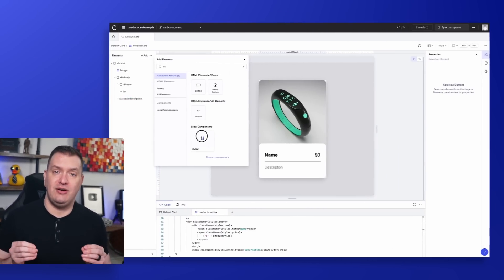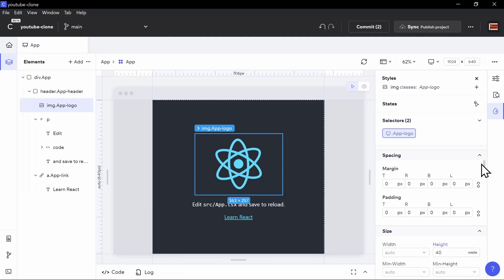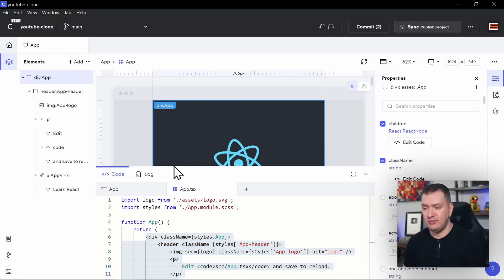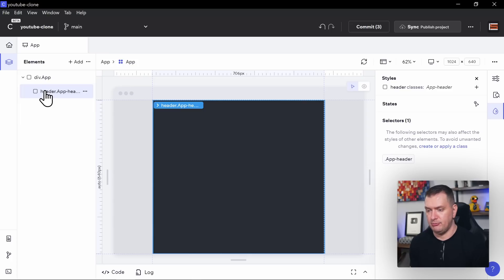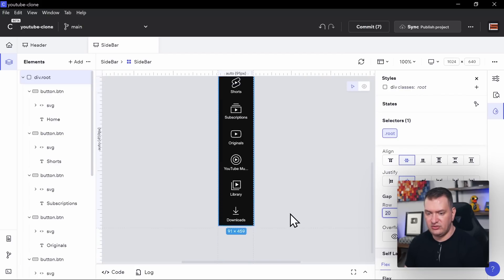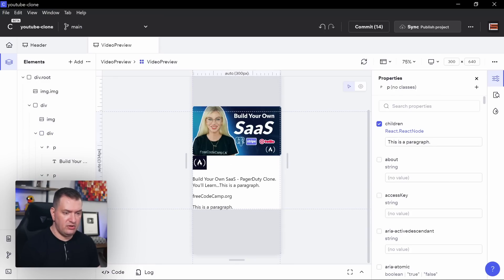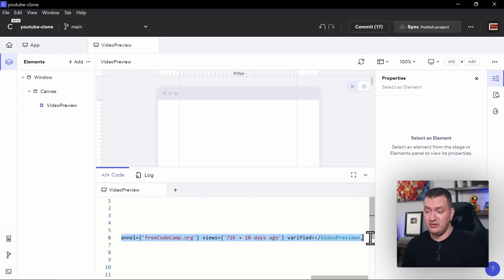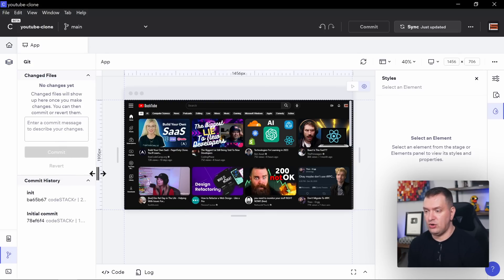The Future of Web Development: Visualizing React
Codux is a visual IDE, or graphical editor, that allows you to build and edit React components like you’re drawing on a canvas.

You’ll see and have access to the code right inside Codux, but it shouldn’t replace your existing IDE. In fact, the goal of Codux is not to replace your existing IDE, but to turbo charge your React workflow by giving you the ability to visually edit as well. As you make changes in Codux you’ll see the updates happen in real time in your existing IDE.

Codux supports any React project built using TypeScript with styling in CSS, Sass, or CSS Modules, and has full Git integration.

Another great feature is the ability to develop components in isolation. That’s generally how we build in React. We build components. But we usually can’t see each component rendered in isolation. With Codux, you can work on each component individually, see each component in various states, then bring them all together where needed.

Because this is a graphical user interface, even someone with little to no React experience can easily update and edit components visually and be confident that the updates reflected in the code will be accurate.

Just like in your browser’s dev tools, you’ll see all of the CSS styles for each element and you can edit them. This makes memorizing every CSS property name and value a thing of the past. Every property is visually available to edit. And these changes take place immediately in your code base.

To get started, you can import almost any existing React project or create a new project from scratch.

⏱️ Timestamps ⏱️
00:00 - Intro
02:25 - Building a YouTube Clone from scratch using Codux
02:42 - Create a new project
05:51 - Building the header component
07:23 - Building the side menu bar component
08:19 - Building the filters bar component
09:33 - Building the video card component
10:42 - Defining TypeScript props for your video card component
11:39 - Putting it all together in our App component
13:20 - Run the application locally to test
13:34 - Giving the YouTube clone a new name
13:49 - Commit our changes and publish to GitHub

💖 Show support!